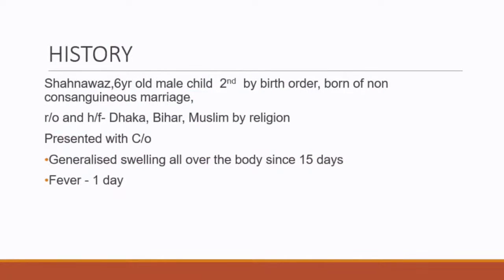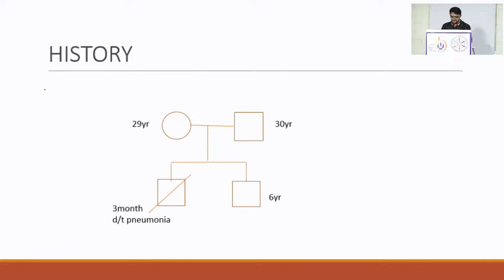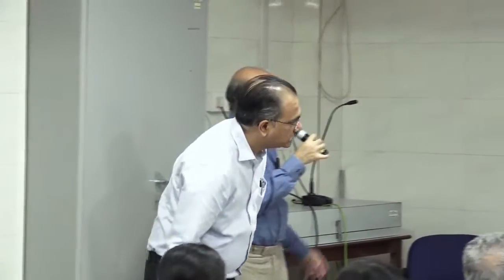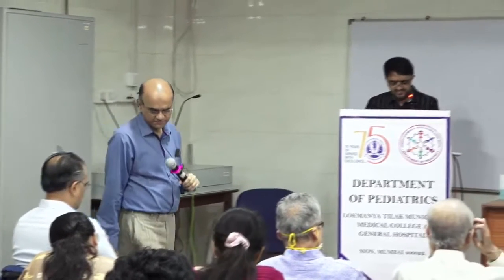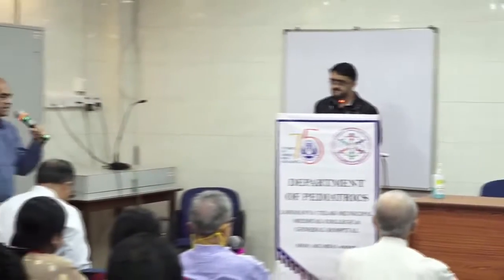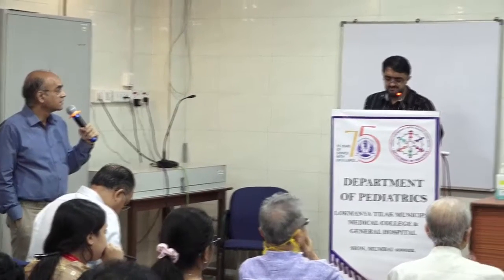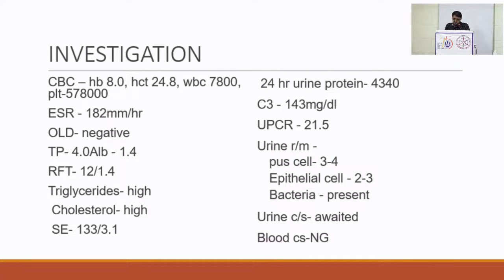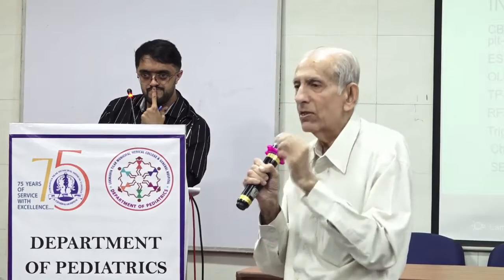THURSDAY CLINIC - Hemat CNS 06 April 2023